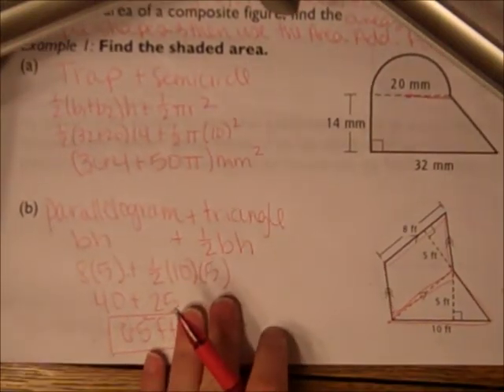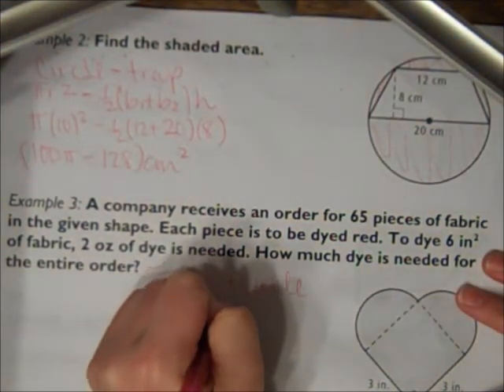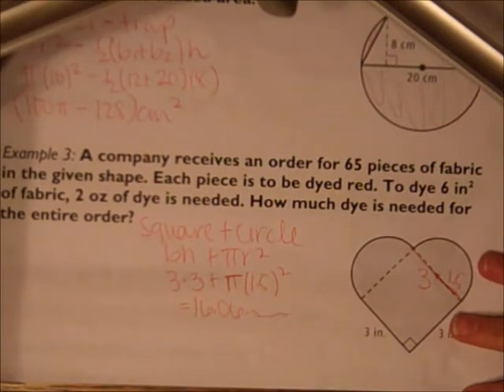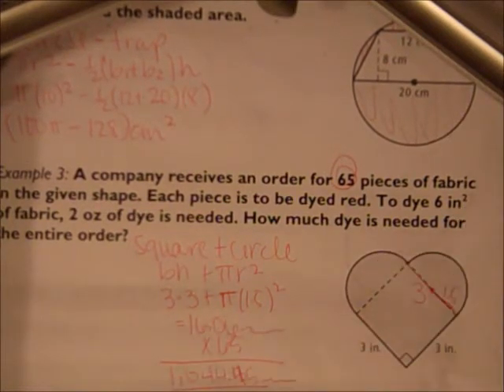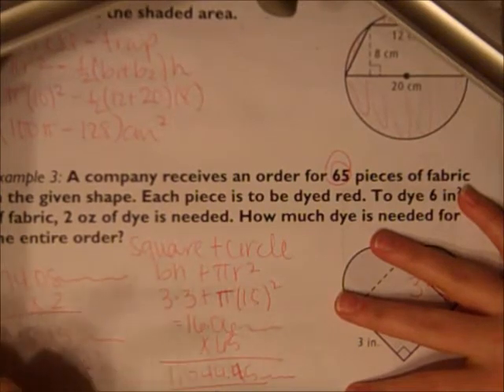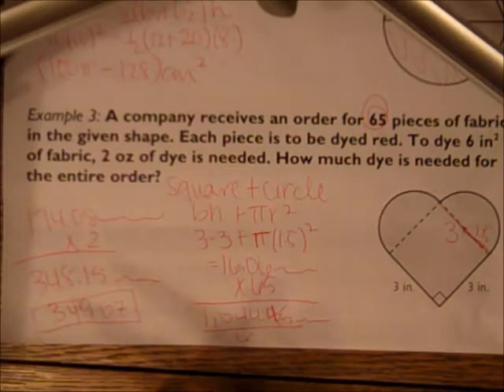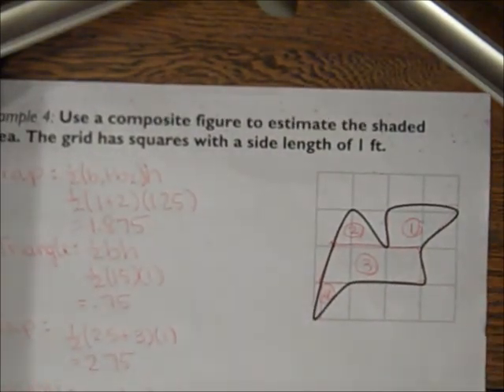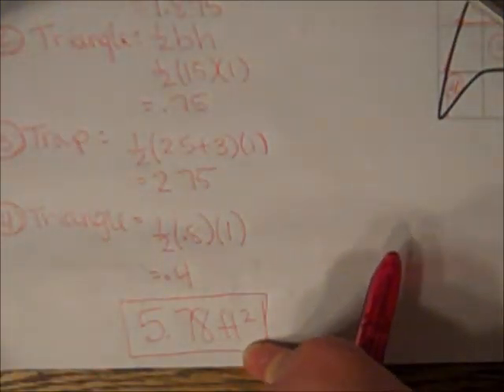9 3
9.3